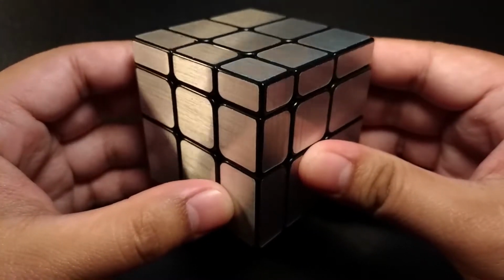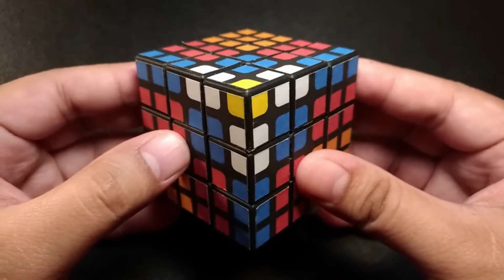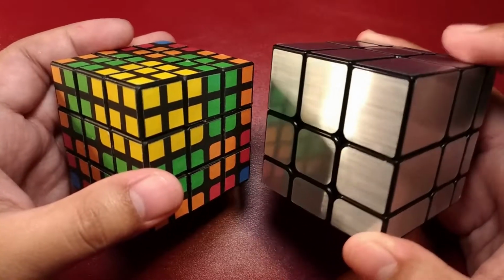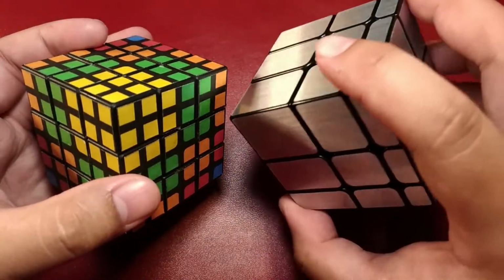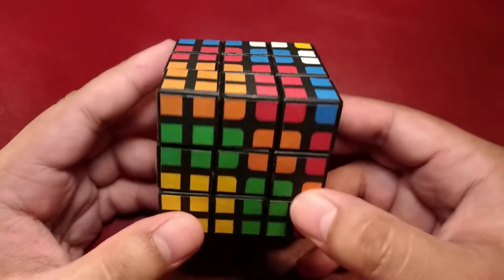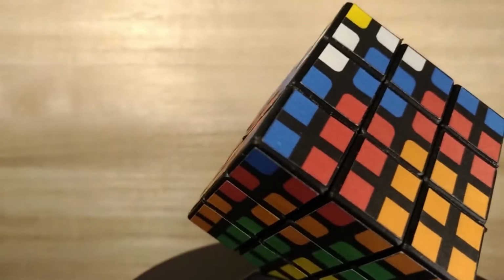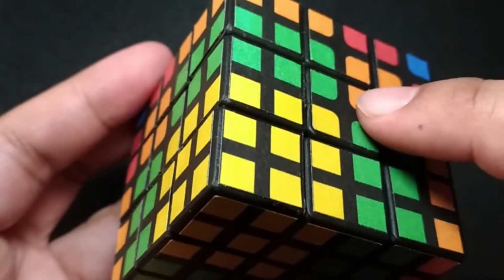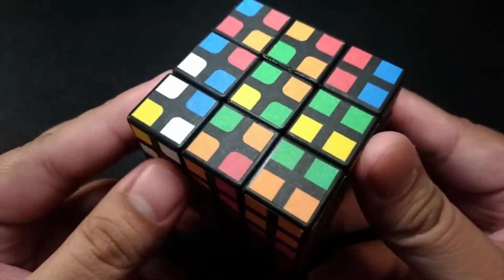Can you quickly solve this Rubik's cube sticker mod?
This custom 3x3x3 Rubik’s cube puzzle sticker mod is inspired by the bump cube. Explore how the regular 3x3x3 Rubik’s cube can be transformed into another puzzle with a simple sticker mod.

00:00 A new Rubik's cube mod!
00:36 The regular bump cube
00:54 The Anti-bump Cube sticker mod
01:11 The concept for the sticker mod
02:56 Designing the sticker mod
05:00 Solving the puzzle
06:02 Scrambling the puzzle